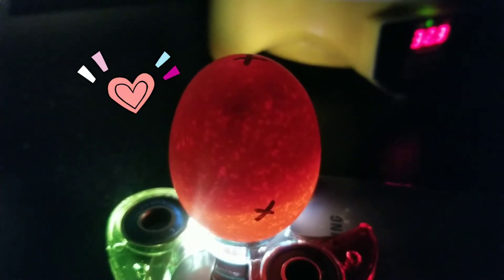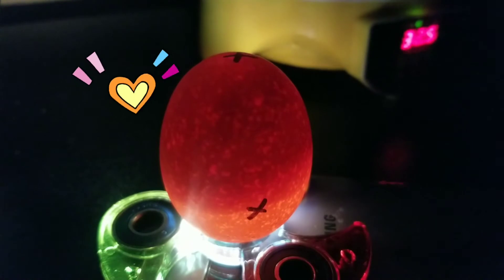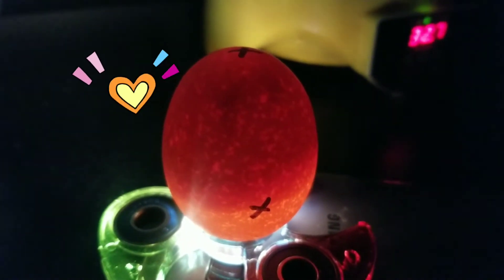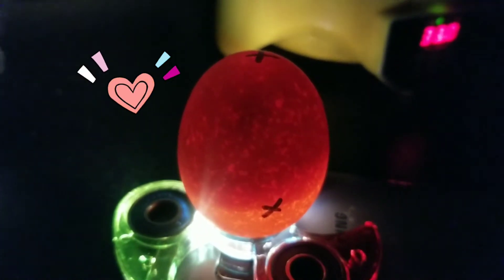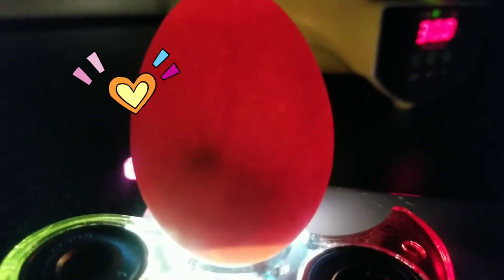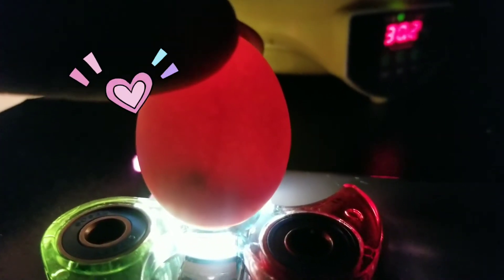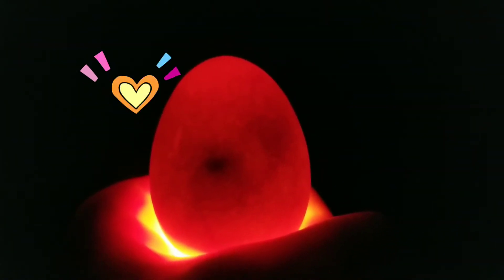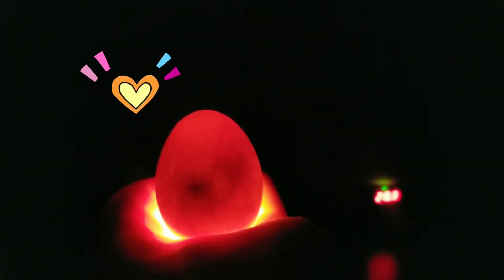Day 8 Egg hatching..!